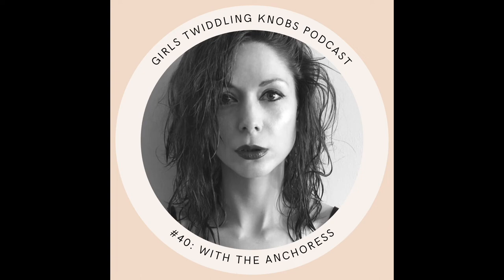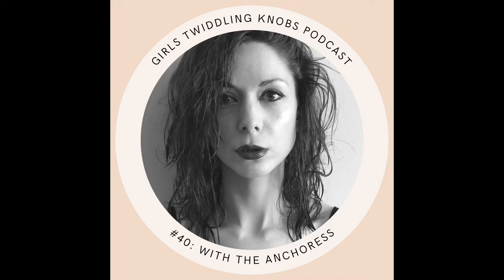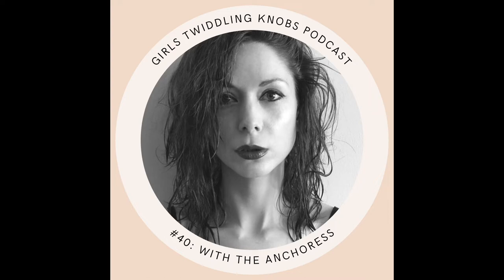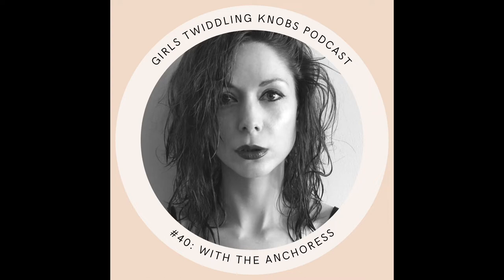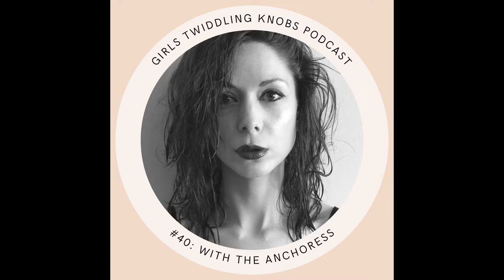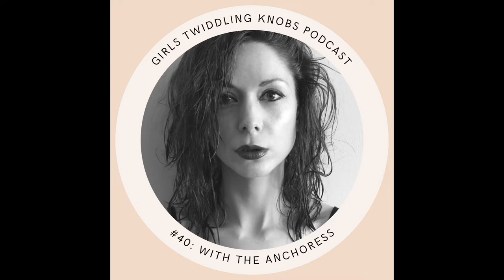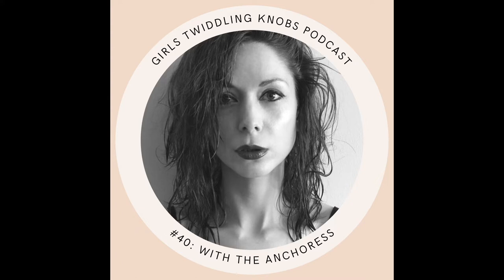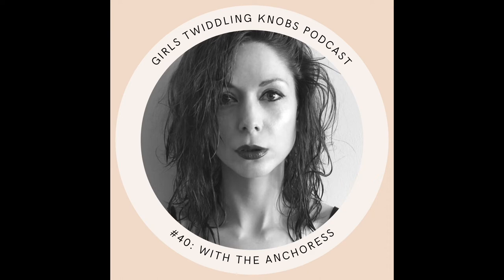EP#40: A Studio Space of One’s Own: realtalk with The Anchoress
Inside this episode, Isobel is joined by The Anchoress, AKA Catherine Anne Davies, as she candidly shares the experiences that led her to seriously invest in the skills, gear and home recording space necessary to take ownership of how, and with whom, she makes music.

In fact, having her own home recording set up and knowledge of how to record and produce has meant that her latest release, the Top 40 album The Art of Losing, was largely made by her, from her house and counts Elton John as a no.1 fan.

Catherine’s garnered sparkling reviews in NME, Mojo and countless other top music press, and was listed as one of The Sunday Times’ albums of the year.

So, if you needed any convincing that creating your own home recording space and developing your recording skills was an absolute must for any C.21st woman in music, this episode’s for you!

EPISODE HIGHLIGHTS
{02:50} Intro
{04:45} Catherine's honest experience of the music industry
{25:23} Combating low confidence and performance anxiety as a solo artist
{36:13} How building a DIY home-recording space enabled her to regain control over her music and create a No #1 chart-topping album
{53:13} Why you don’t have to prove yourself
{1:00:18} The process, finance and people involved in the success of her album
{1:16:46} The 3 best vocal mics for every budget
{1:30:22} Episode Summary

💗 Love this episode?

👯‍♀️ Stay supported with your recording and production journey in the Girls Twiddling Knobs Podcast Community

Credits and links mentioned in this episode can be found

Which Vocal Mic Is Right for You? Take the FREE quiz now